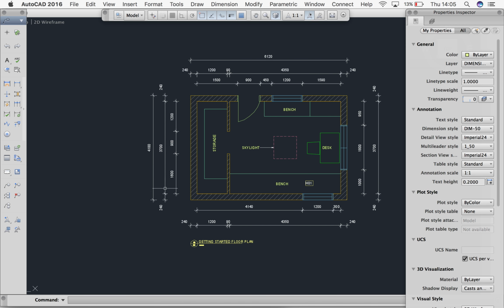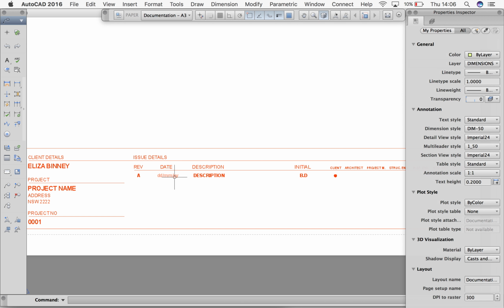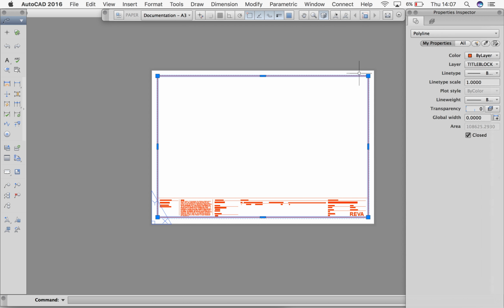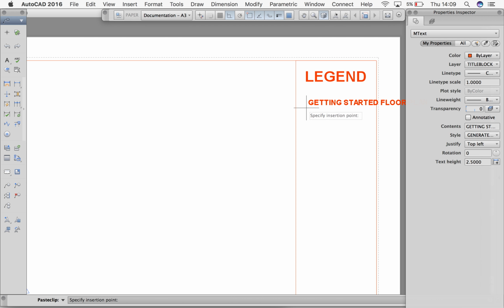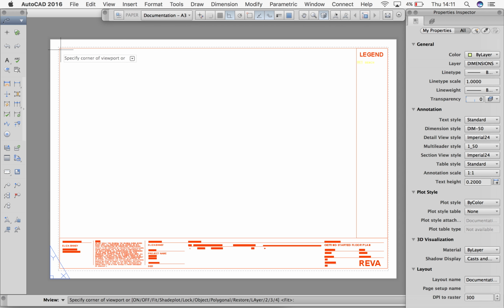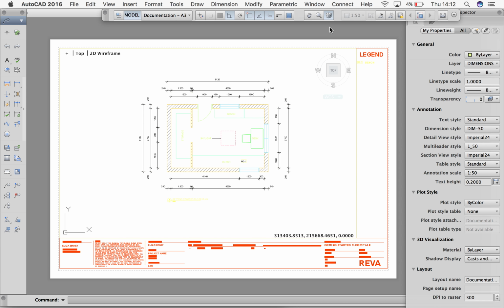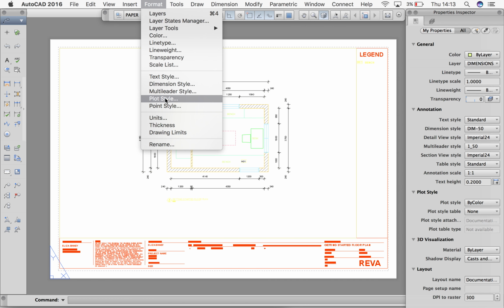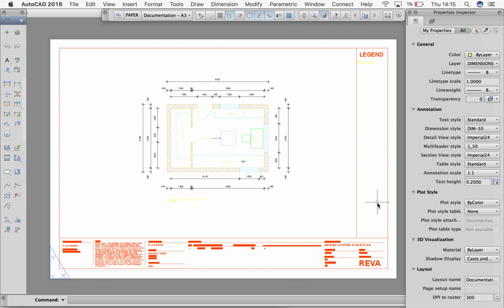How to Plot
How to plot in AutoCAD for MAC